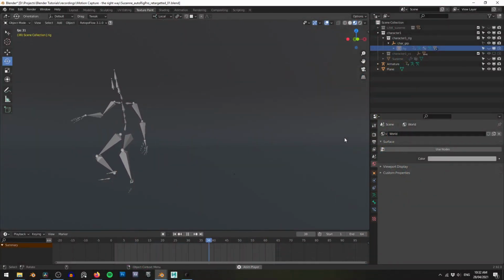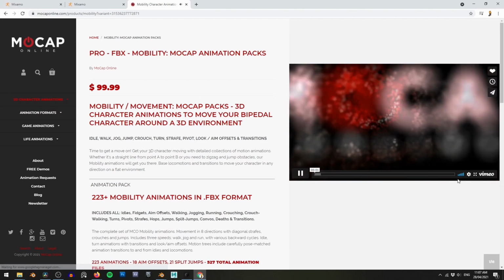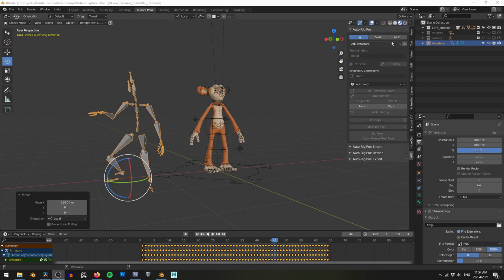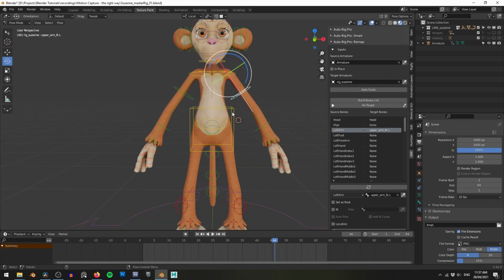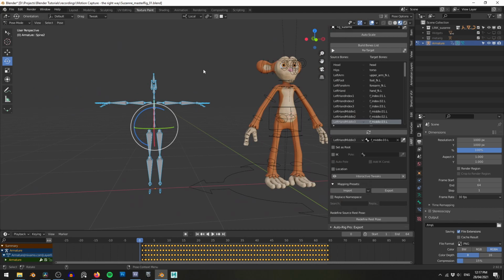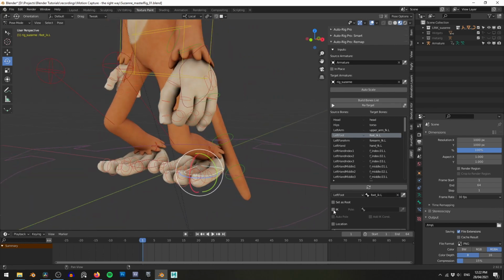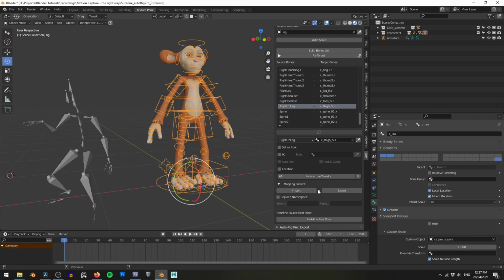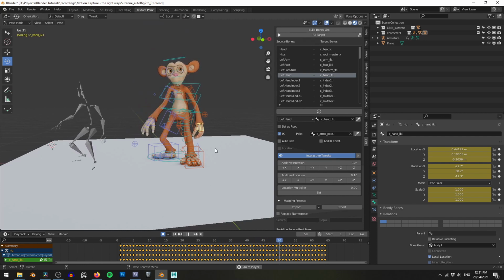Motion Capture - Retargetting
Motion Capture is something Blender doesn't do particularly well by default. Which is why there's a lot of tutorials out there with misinformation on how to do this.

In this three part tutorial, we'll first look at the right way to set up motion capture in Blender through a process called 'retargetting'.
To do this properly, we'll be using the 'Auto-Rig Pro' addon.

In the second video we'll use the 'Animation Layers' addon and learn how to tweak our motion capture animation to our liking:

And in part three, we'll look at ways of combining different mocap clips into one animation:

0:00 Motion Capture - The wrong way
1:58 AutoRig Pro Addon
2:48 Download Mocap - Mixamo
3:24 Download Mocap - Mocap Online
4:02 Download Mocap - Rokoko Motion Library
5:13 Download the Suzanne Rig - Now free!
5:56 Import Mocap animation
7:10 Retargetting to a Rigify rig
12:32 Export your bone list
13:35 Defining the rest pose
15:25 Retarget your animation
16:42 FK/IK retargetting
20:00 Retargetting to an AutoRig Pro rig
23:15 Tweaking your motion capture animation

Want to learn about character design in Blender?Check out my "Character Design for Production" tutorial series - available on the Blender Market and Gumroad.